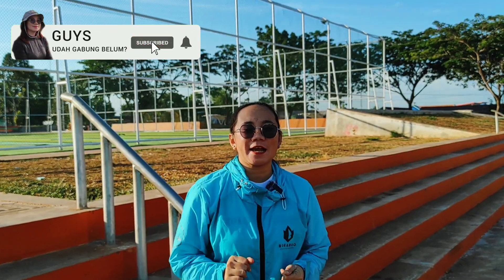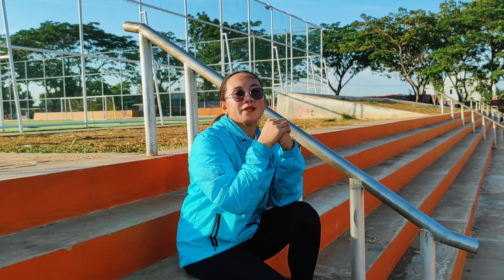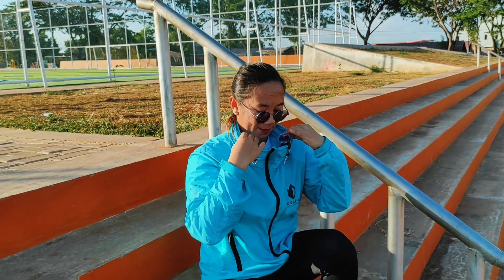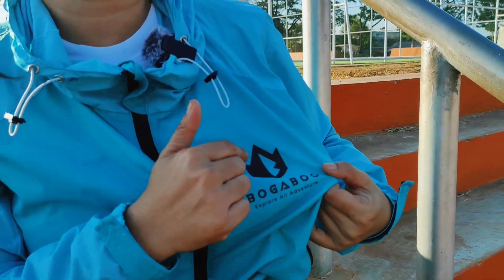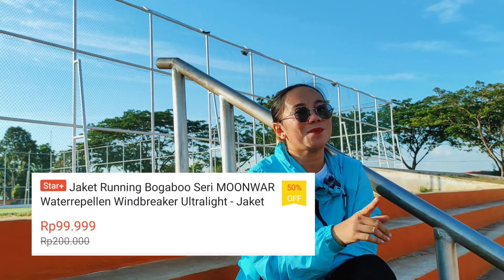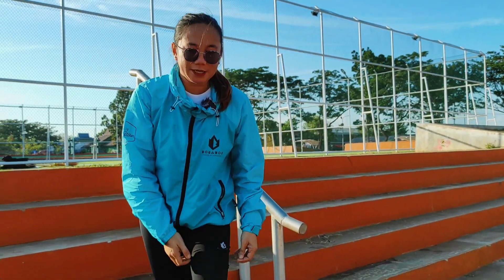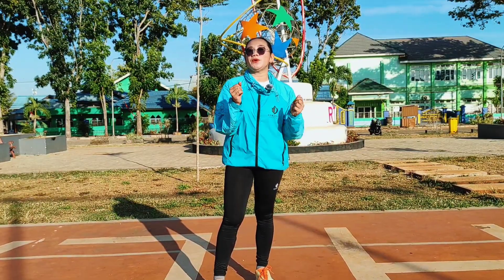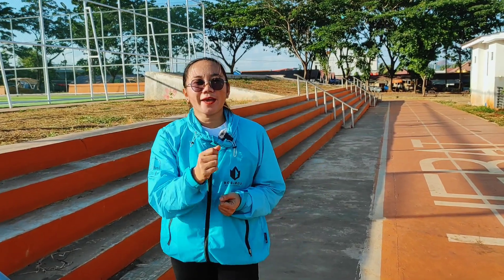Set Running Bogaboo Ini Harga nya Gak Sampai 150k lho !!!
inaudio - Infraction- Dancing Time